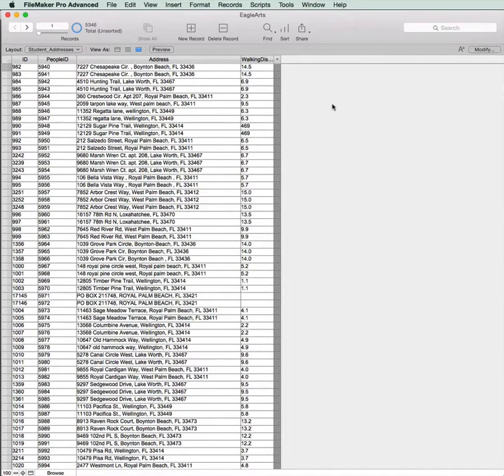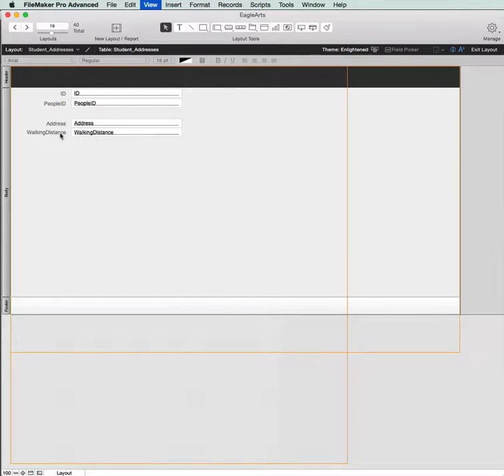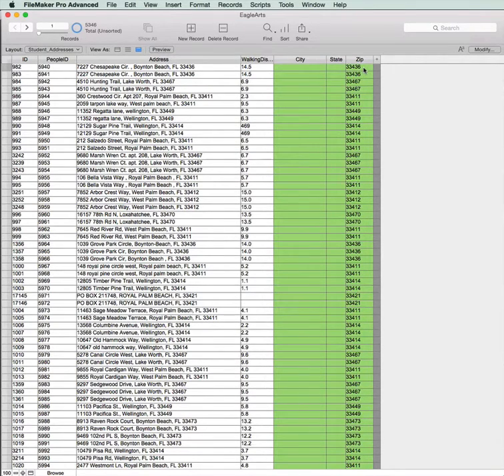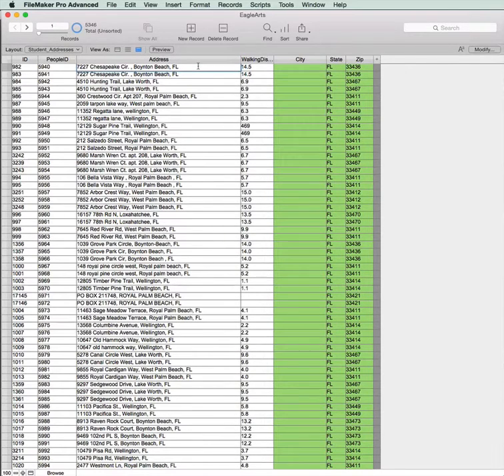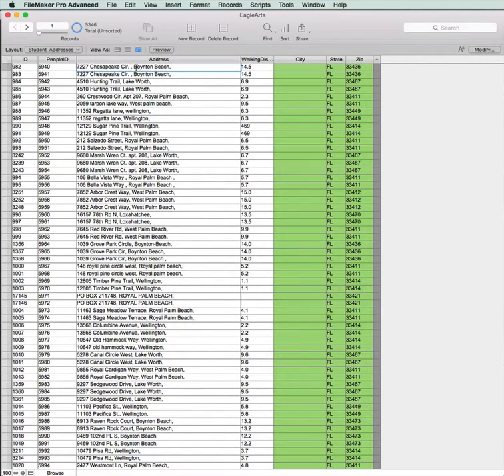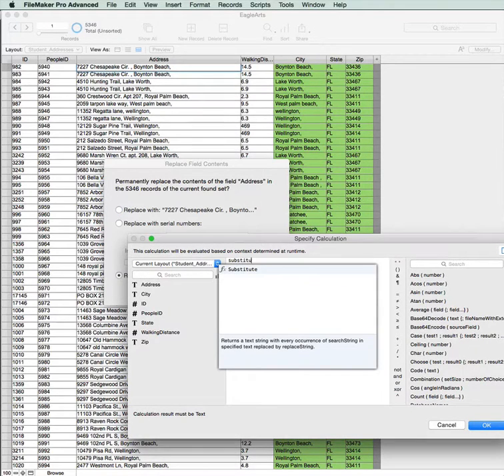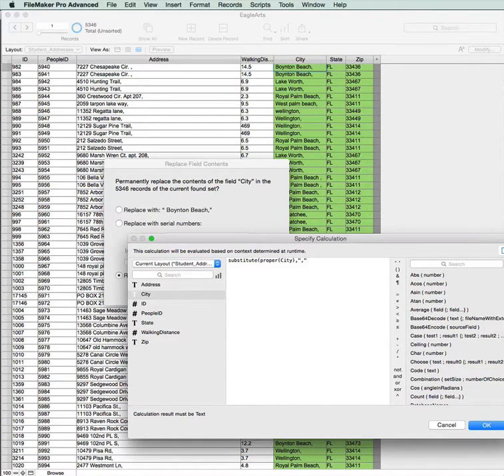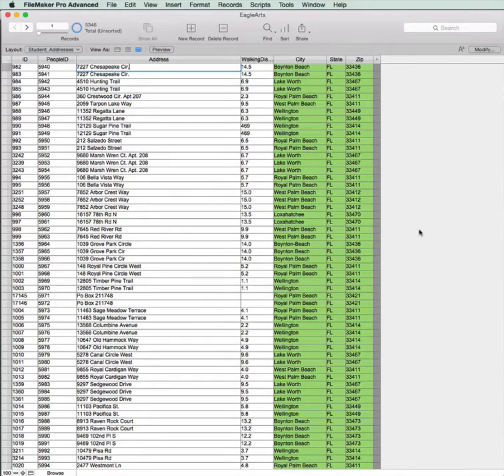Parsing Data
Parsing means to split information from one field into multiple.  This process is easily done in FileMaker